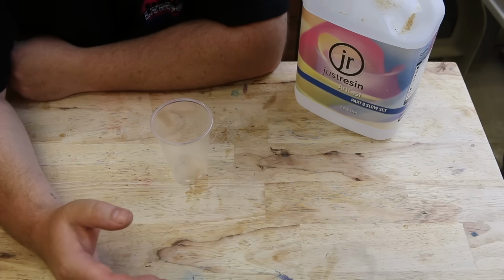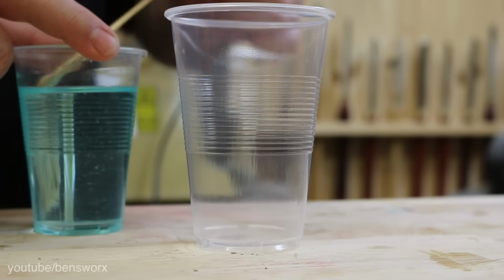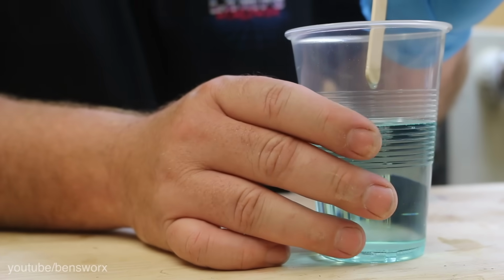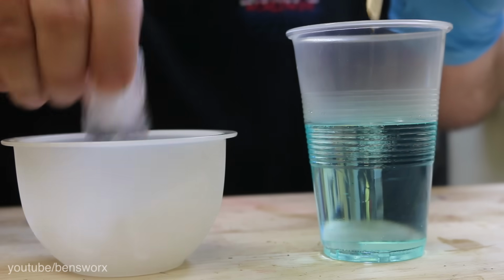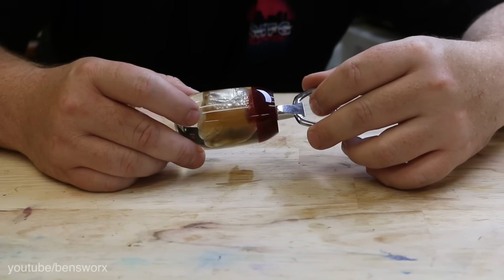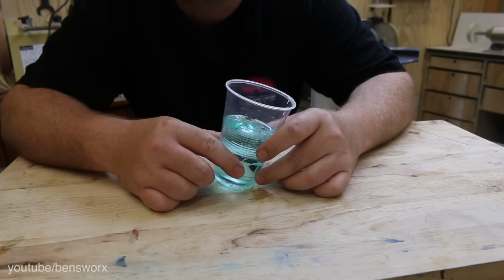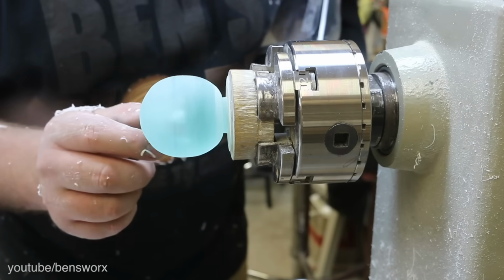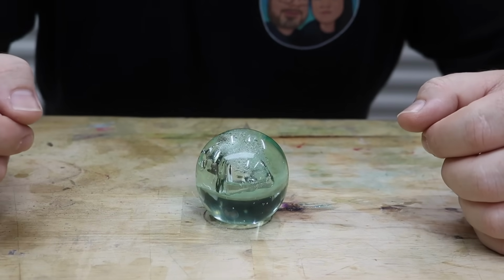How to Cast ICE in Epoxy Resin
MASSIVE SALE ON NOW

Try our Skull Mold ⬇️

Respirator Half Mask
USB Led light with switch
Resin for printer

Want to send me something? send it to:

BENSWORX
LOGANHOLME 4129
QLD Australia

©️ All uploads are my intellectual property. You do not have permission to re-use any part of them without my written consent.